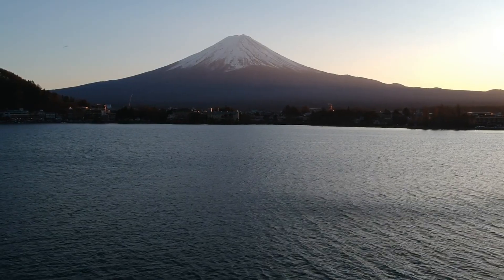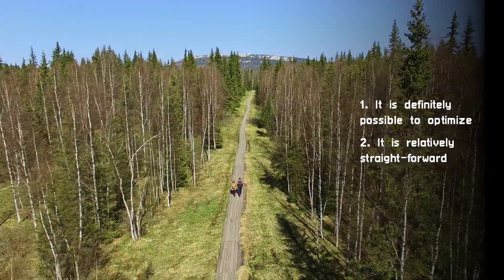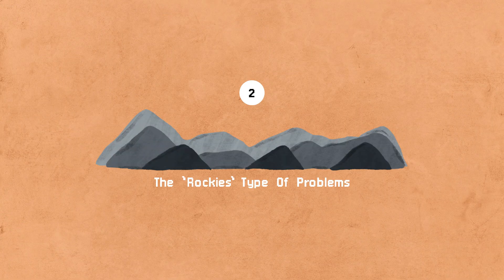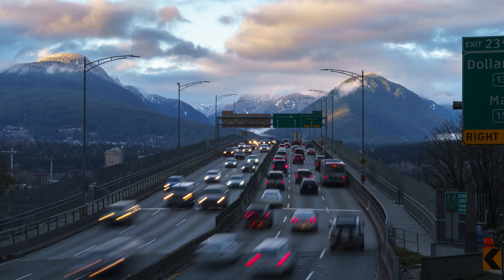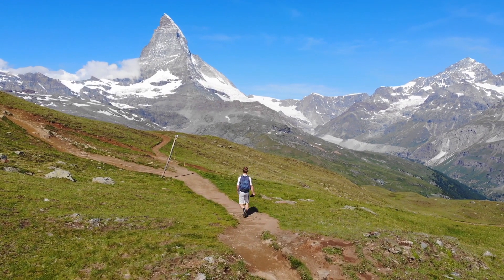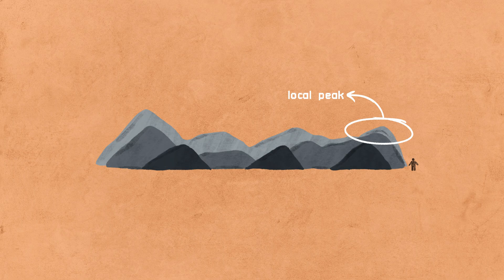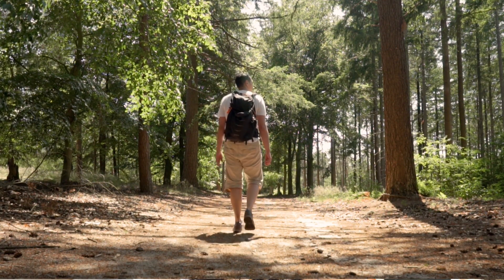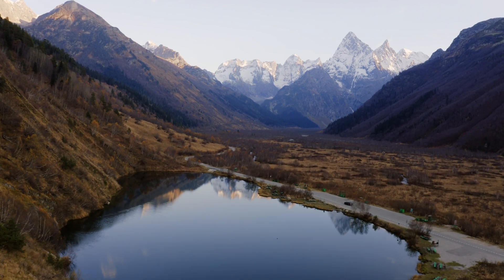How to optimize your life - according to complexity theory frameworks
We are trying to optimize every second of our lives and sometimes we lose sight of the big picture. According to complexity theory, the landscape we are in determines how we optimize, and even whether it is possible to optimize.

Which landscape are you optimizing in?

⏱ TIME STAMPS ⏱
00:00 - trying to optimize life
00:24 - 1/ Mount Fuji problems
01:16 - 2/ Rockies problems
05:10 - 3/ Dancing landscapes
08:23 - Optimization 1
09:03 - Optimization 2